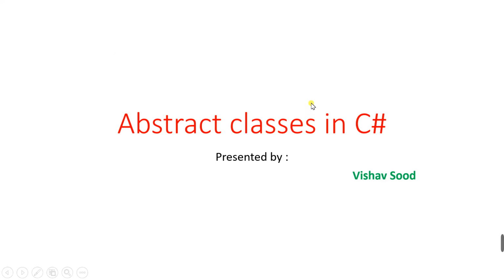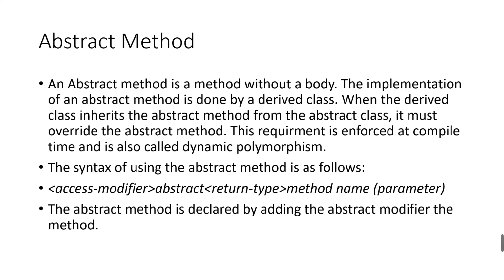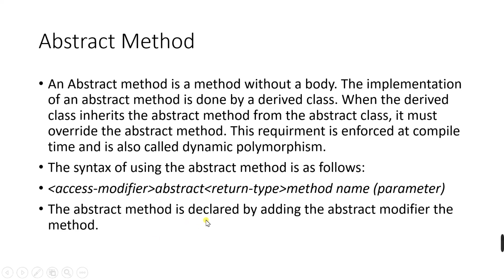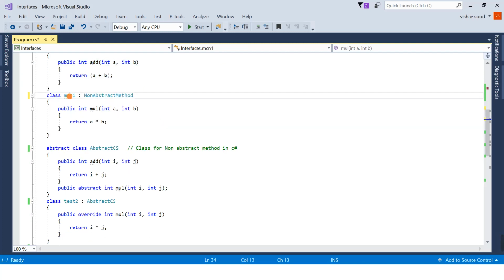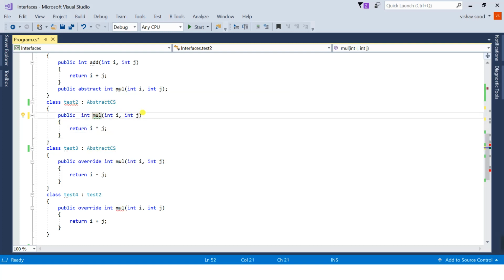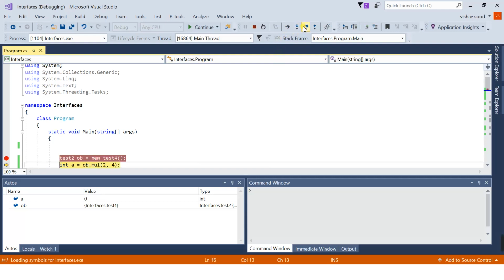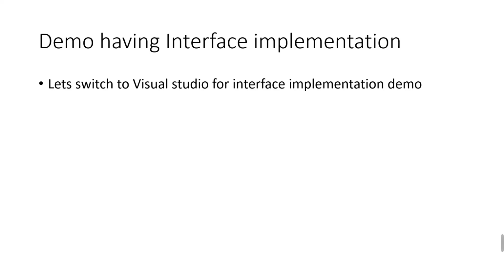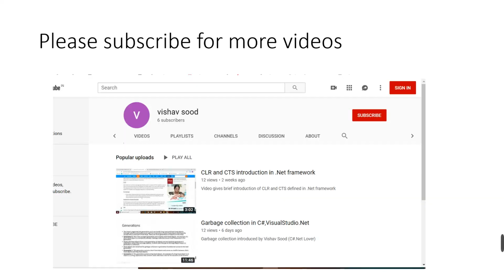Abstract class and abstract methods in C#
In this video we will go through introduction of abstract classes and abstract methods,use and one Demo in Visual studio to showcase mentioned items. Briefing of small introduction of difference between interface and abstract classes.